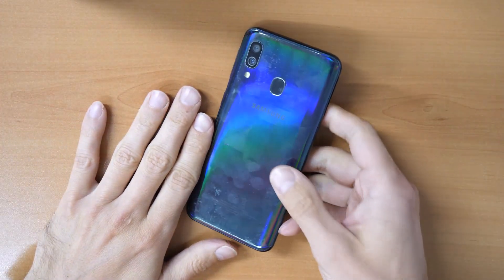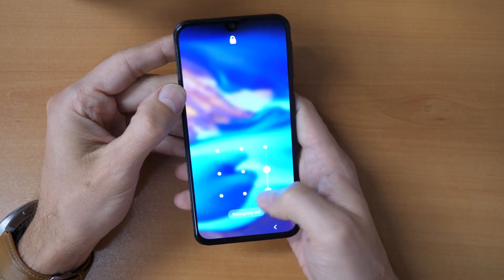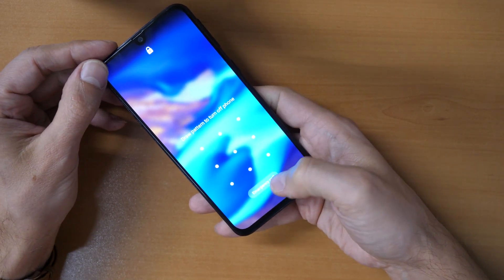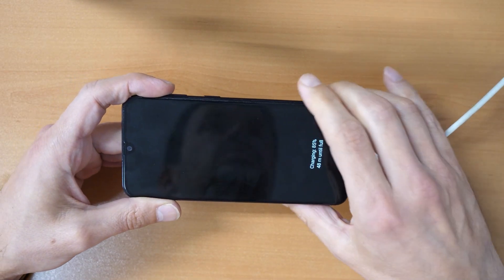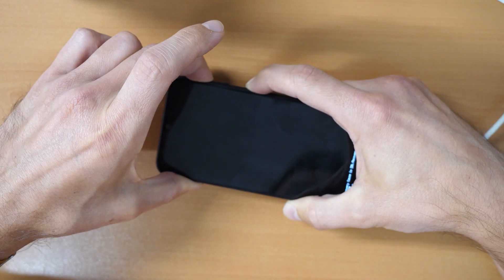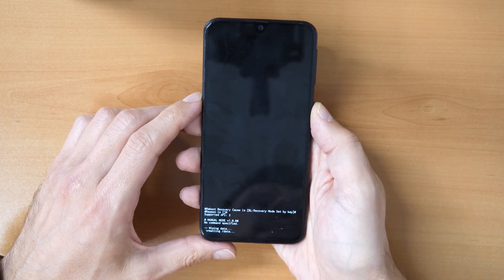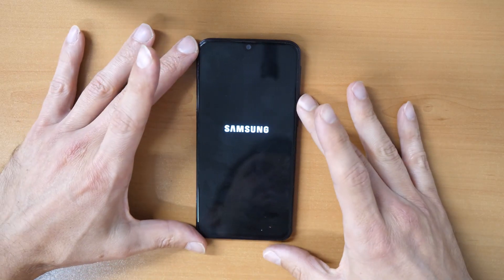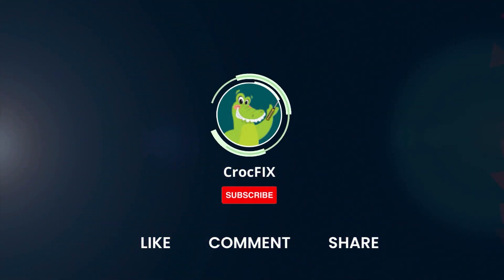Samsung A40 Locked? Remove screen lock / password / pin / factory reset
If you forgot your PIN, Password or SCREEN Lock on your SAMSUNG Galaxy A40, then this video is for you. You can hard reset - factory reset it with this tutorial.

Great DEAL on the SAMSUNG Phones
Nice CASES for Samsung phones

فتح شاشة سامسونج A40 / إزالة كلمة المرور / إعادة ضبط المصنع
Déverrouillage de l'écran du Samsung A40 / Suppression du mot de passe / Réinitialisation d'usine
Samsung A40-Bildschirm entsperren / Passwort entfernen / Werkseinstellungen wiederherstellen
Sblocco schermo Samsung A40/Rimozione password/Ripristino impostazioni di fabbrica
Samsung A40 화면 잠금 해제 / 비밀번호 제거 / 공장 초기화
Desbloqueio de tela Samsung A40 / remoção de senha / redefinição de fábrica
Разблокировка экрана Samsung A40/удаление пароля/возврат к заводским настройкам
Desbloqueo de pantalla Samsung A40 / Eliminación de contraseña / Restablecimiento de fábrica